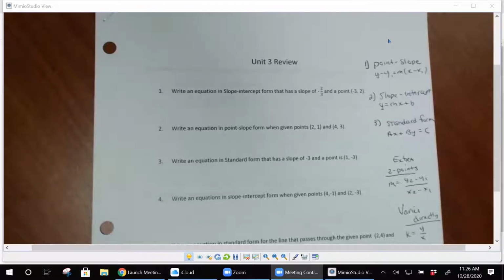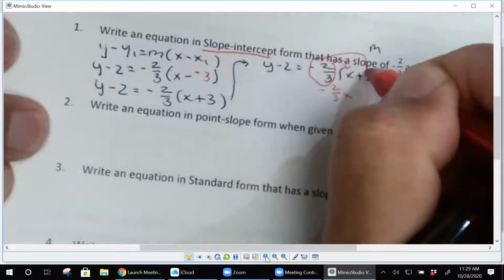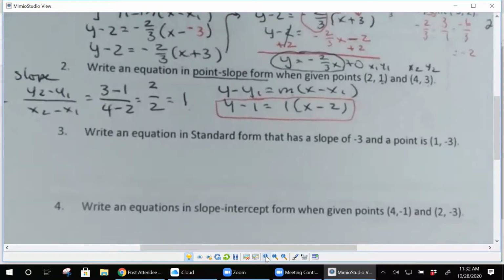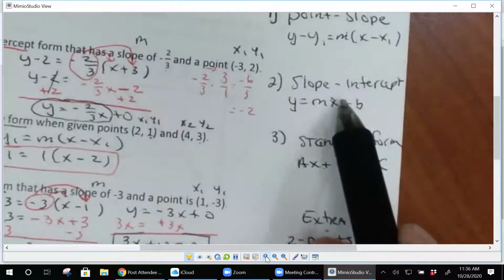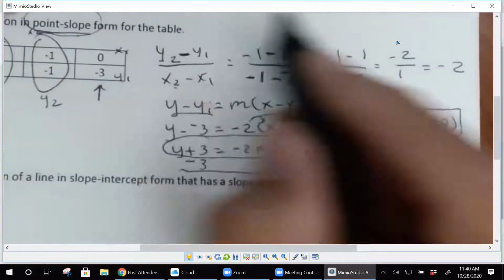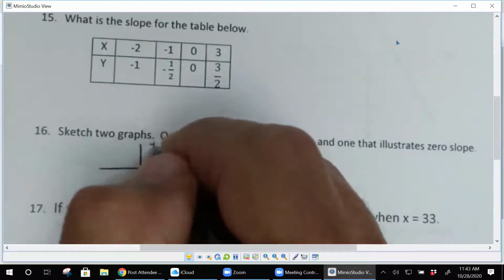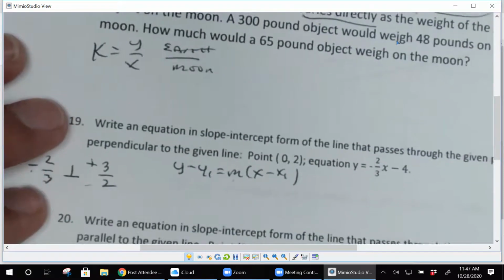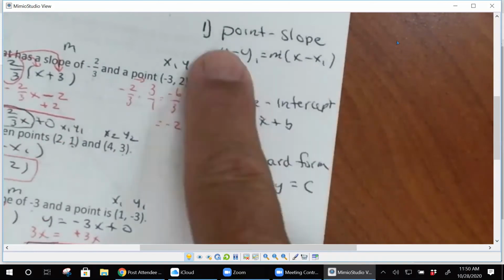Unit 3 review ~ Lecture video